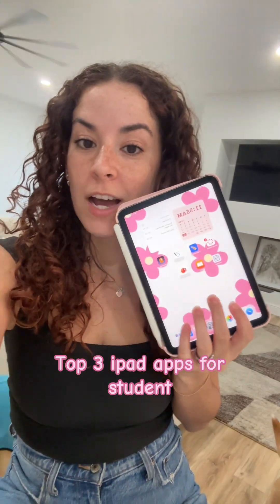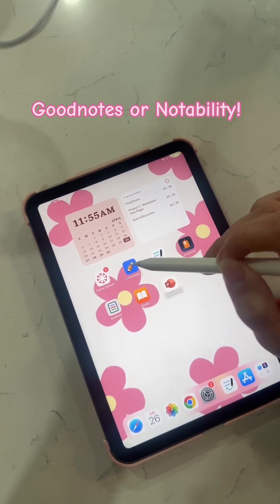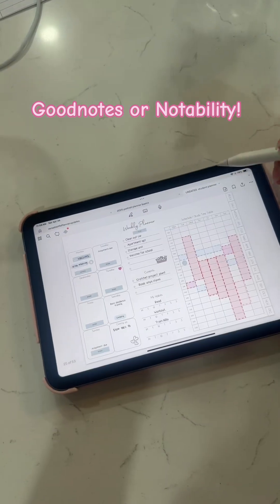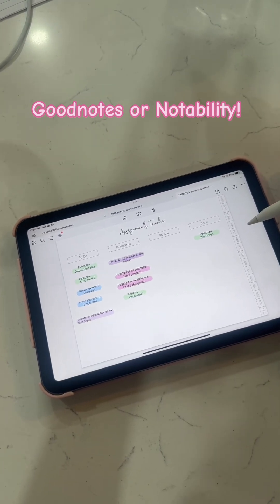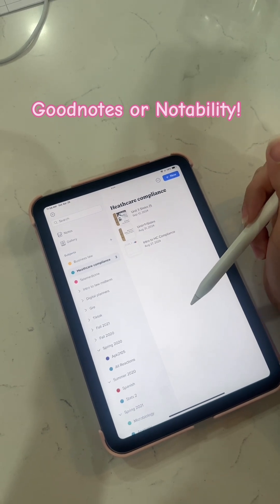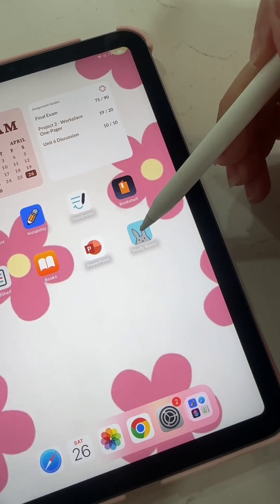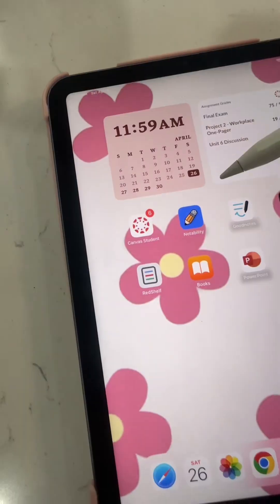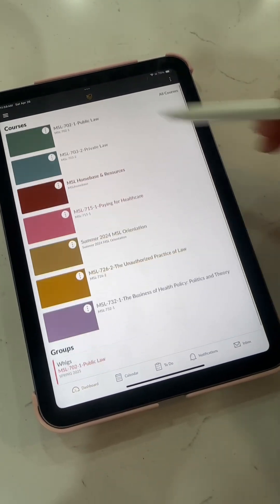Top 3 ipad apps for students! + a bonus app :)